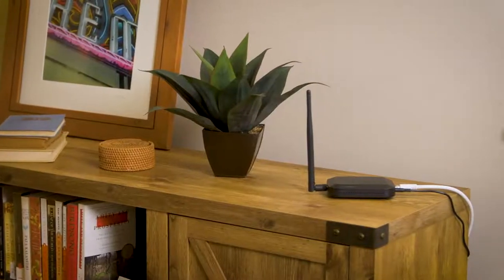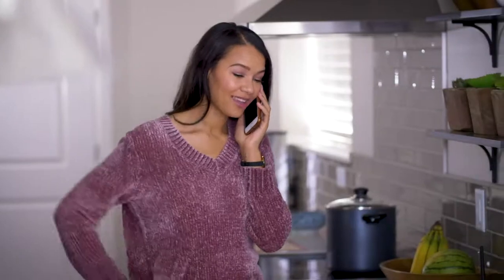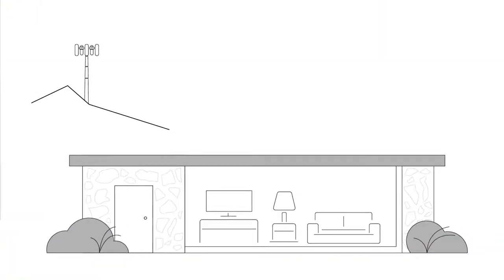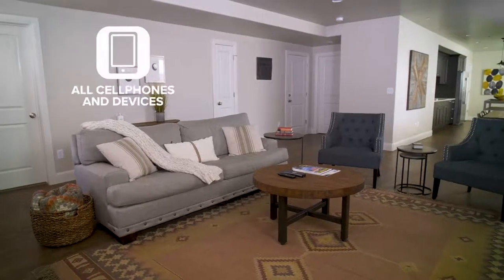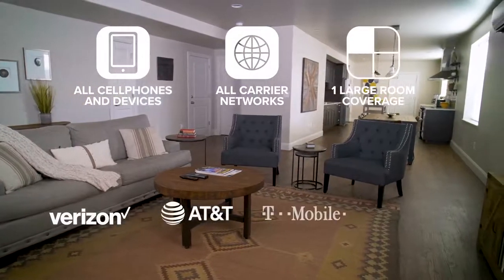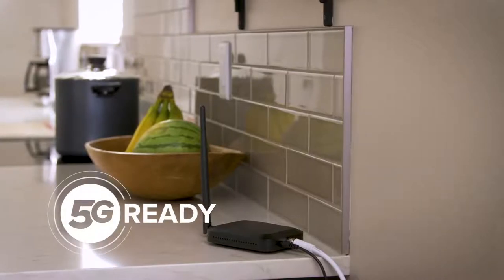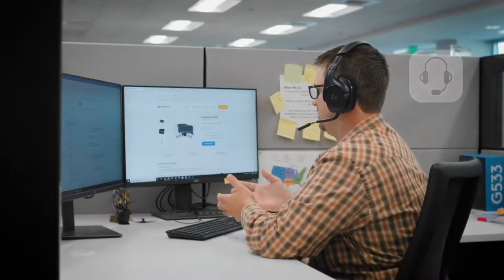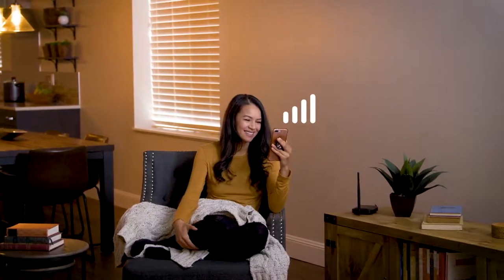weBoost Home Studio (470166) Cell Signal Booster Kit | DIY Installation | All U.S. Carriers